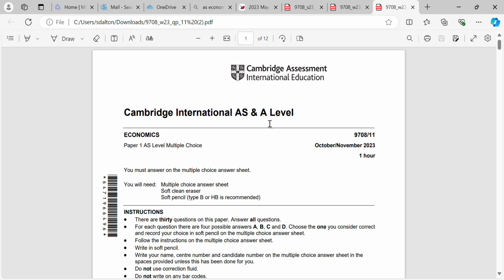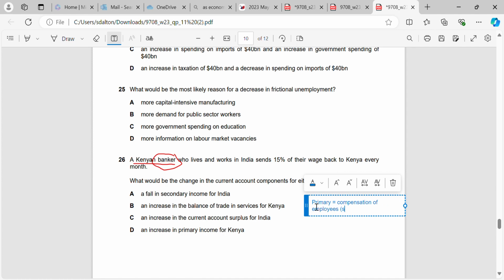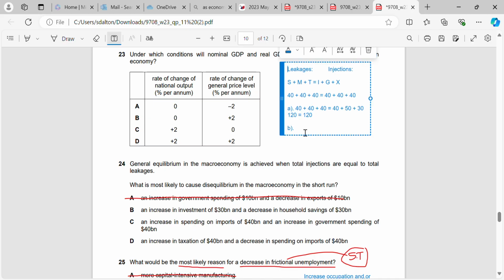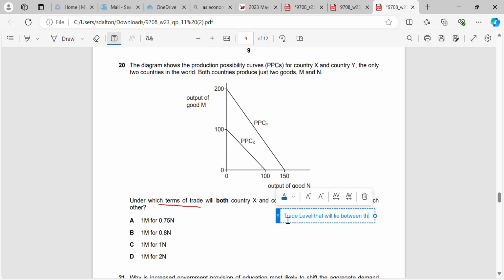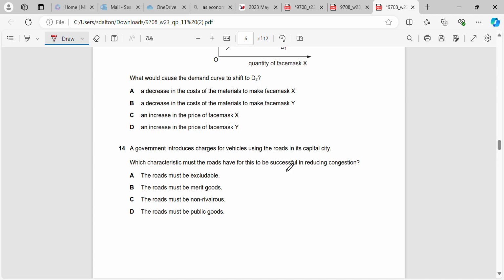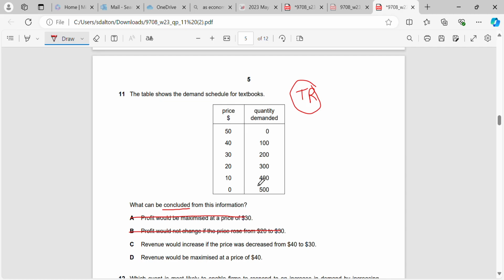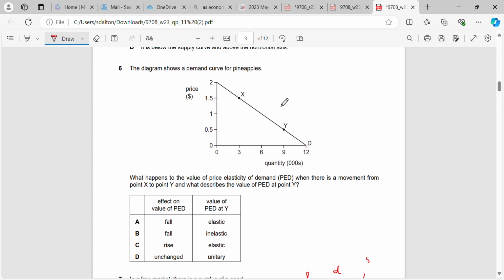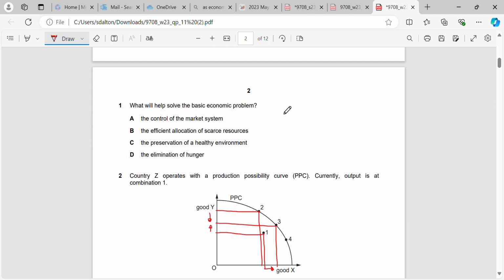9708 AS Economics 2023 ON QP11 Solved